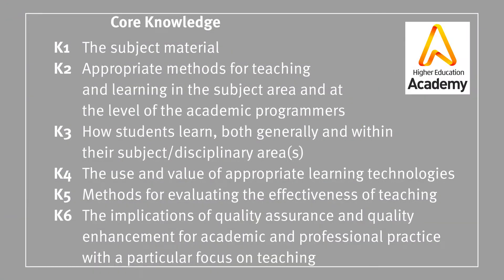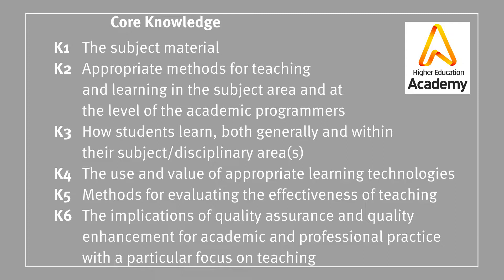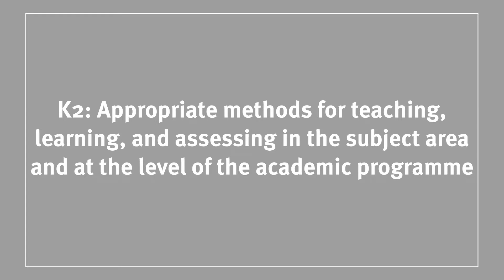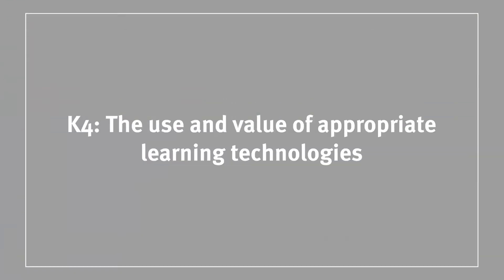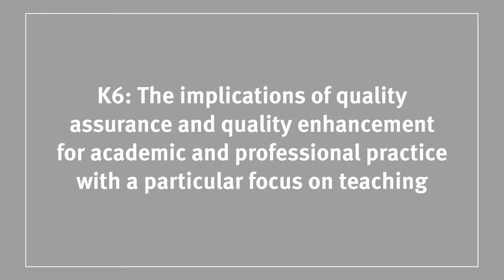UKPSF Core Knowledge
In this video, Dr Iro Ntonia explains the Core Knowledge section of the UK Professional Standards Framework (UKPSF).